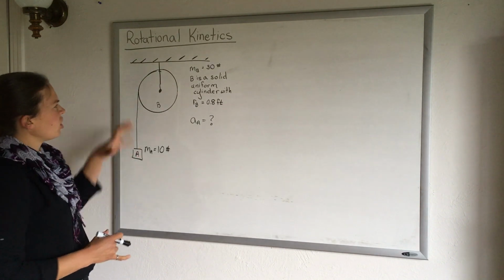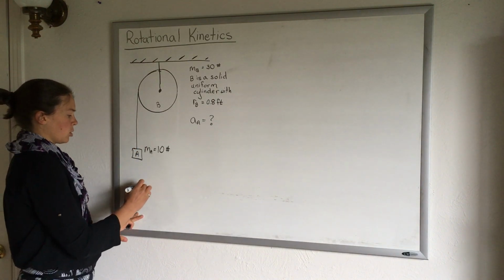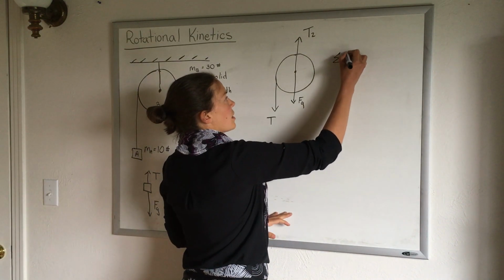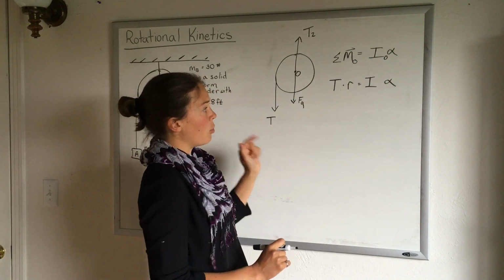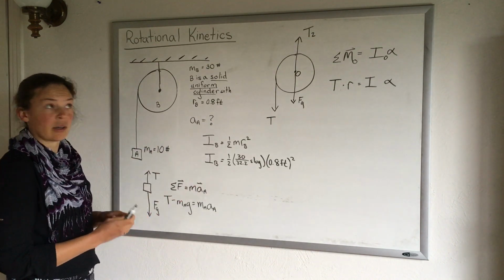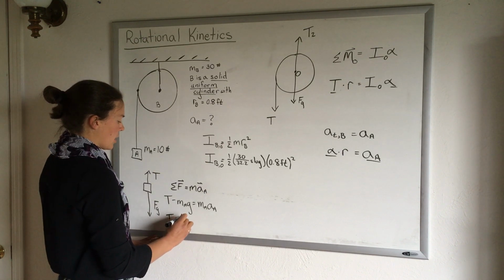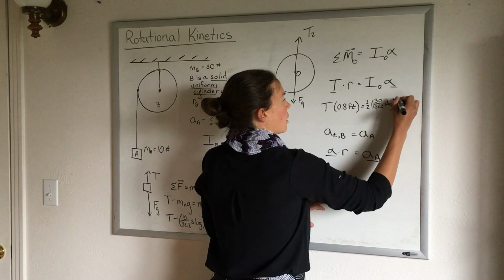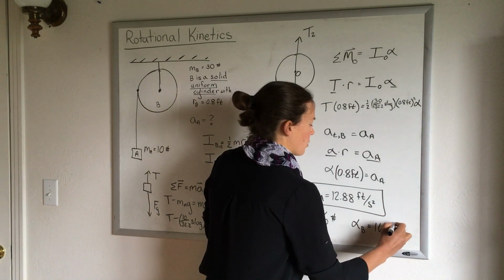Rotational Kinetics Example 2